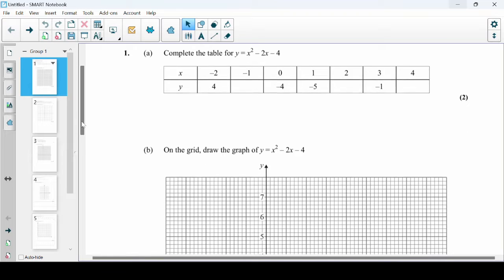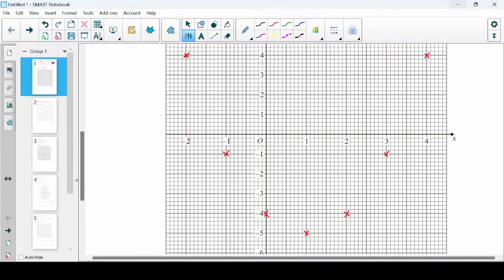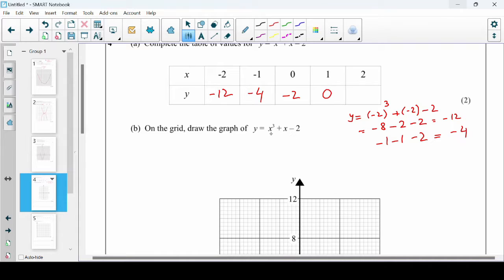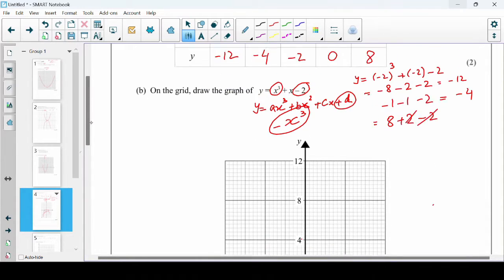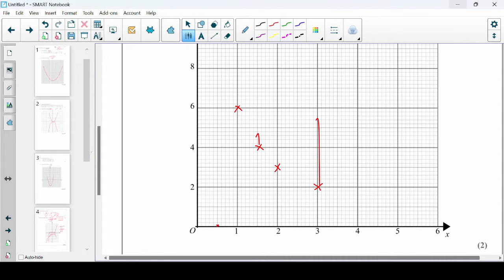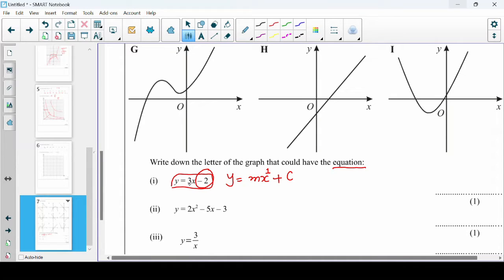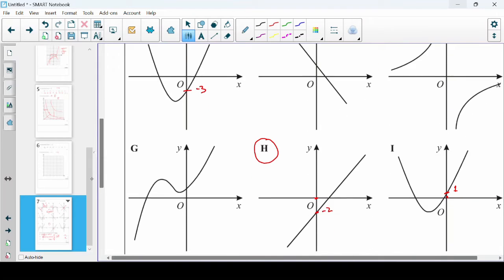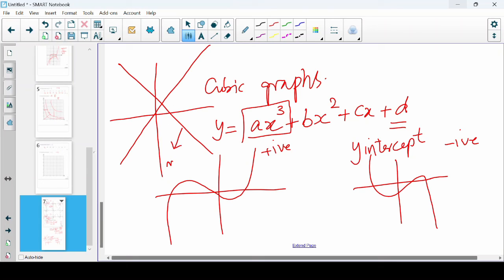Sketching Curved Line Graphs from table of values: IGCSE: Cubic, Quadratic and Inverse: Mathematics